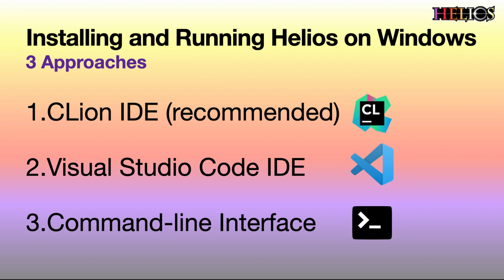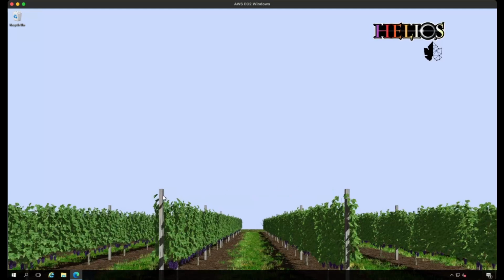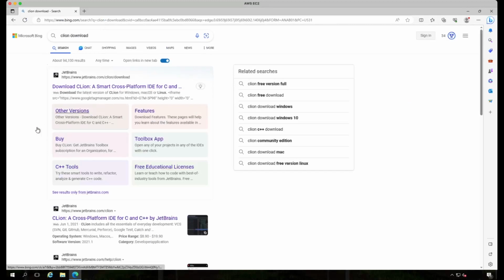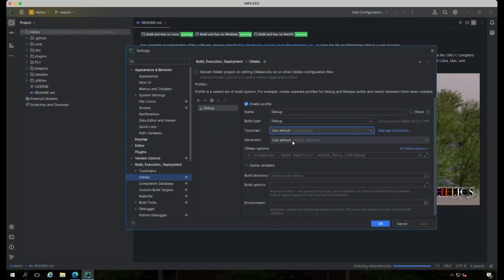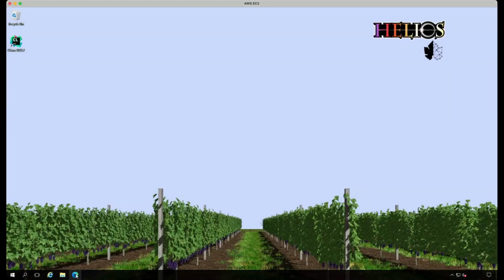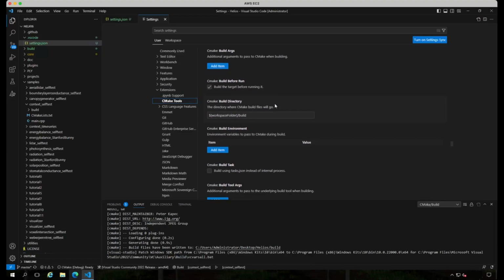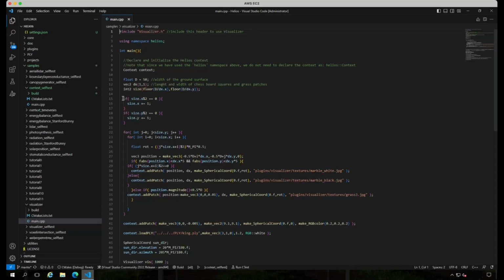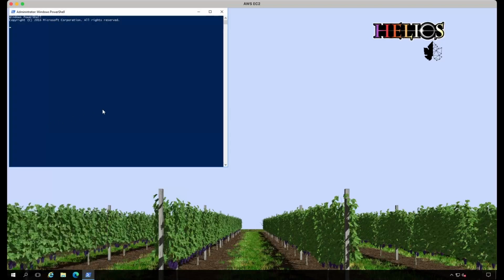Installing and Running Helios 3D Plant Model on Windows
Set up Helios 3D simulation on Windows computers using three different approaches:
1. CLion IDE
2. VS Code IDE
3. Command-line

Helios documentation: baileylab.ucdavis.edu/software/helios

0:00 Introduction
1:34 Prerequisites
2:19 Visual Studio C++ Compiler
4:31 CUDA Toolkit
12:20 Method 1: CLion IDE
27:52 Method 2: VS Code
47:22 Method 3: Command Line